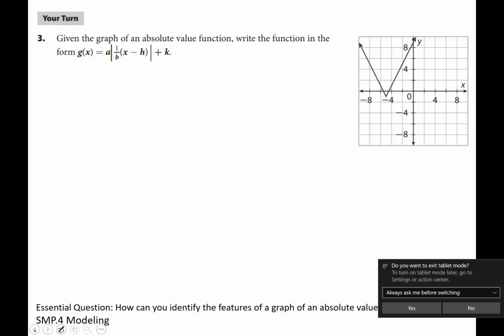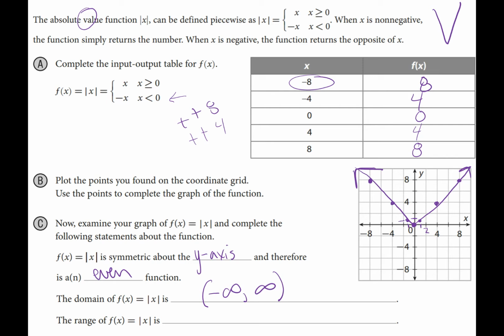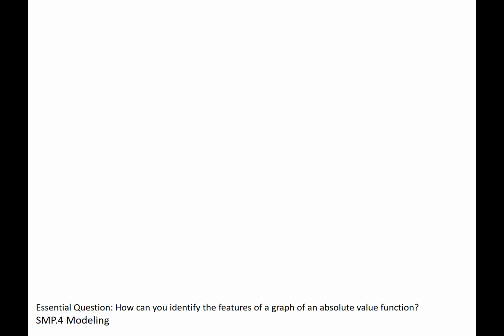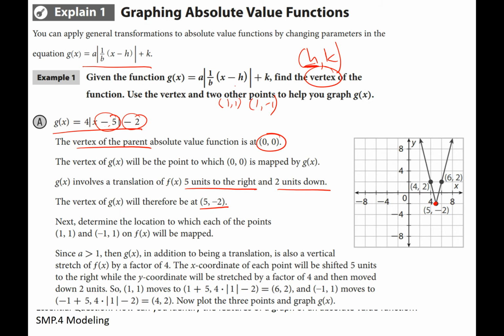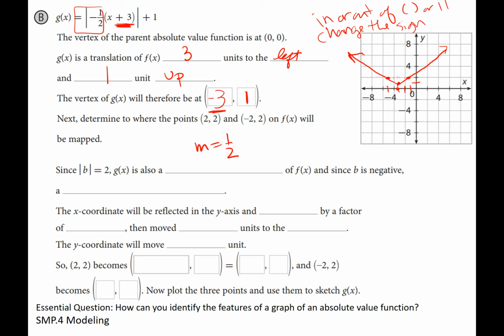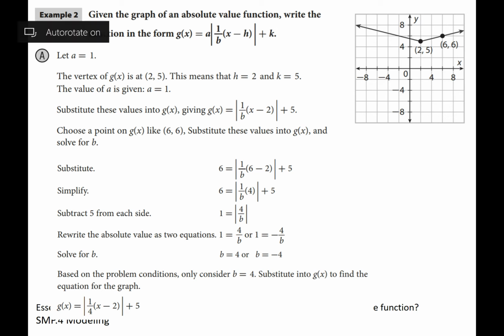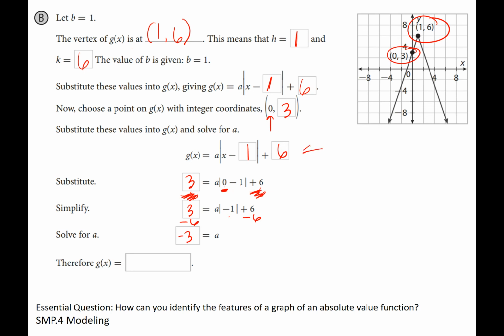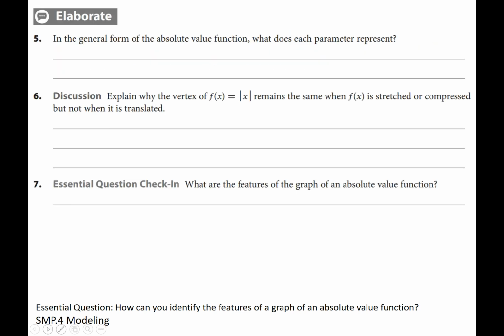Alg 2 Trig Lesson 2.1